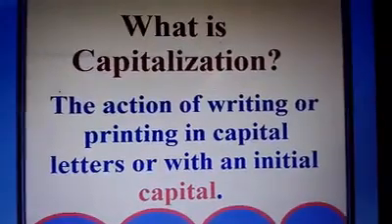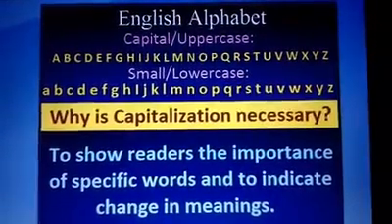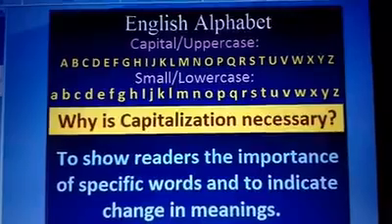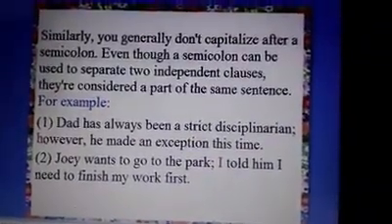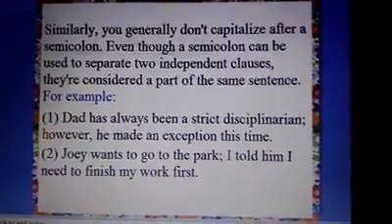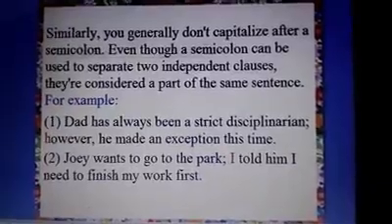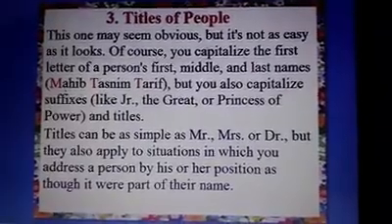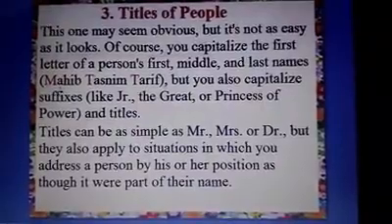Easy Rules of Capitalization. Lecture 1